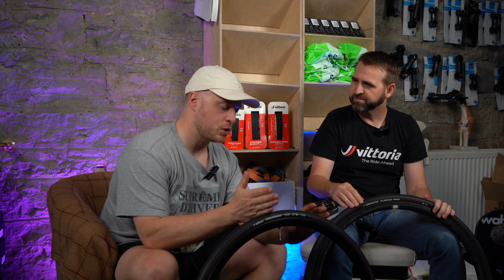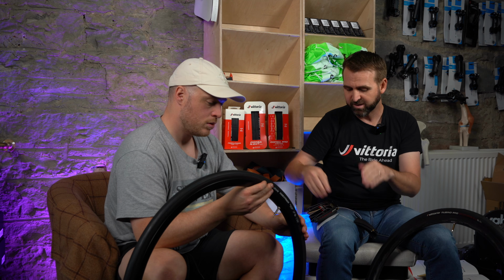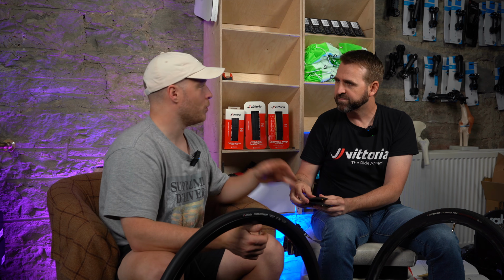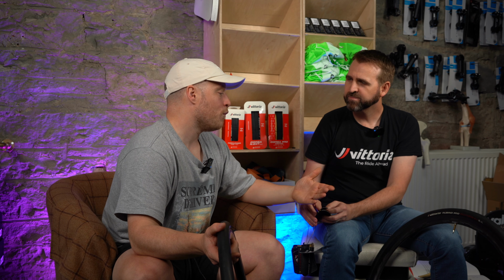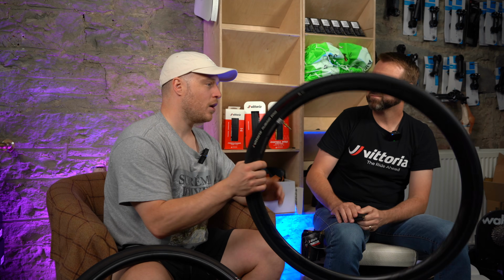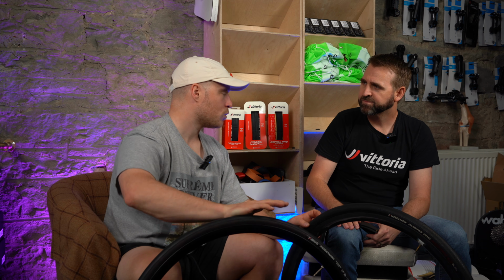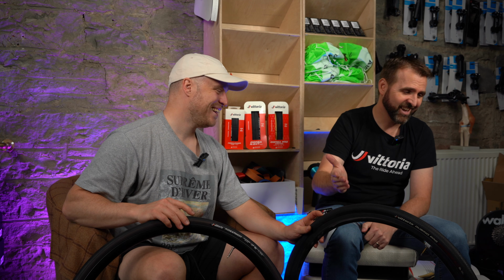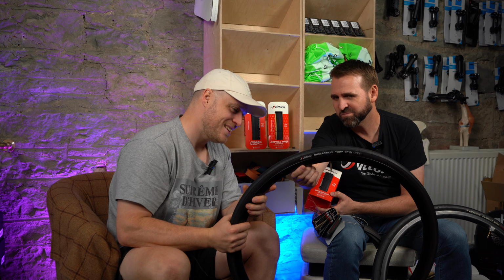RIDEARMOR vs RUBINO PRO